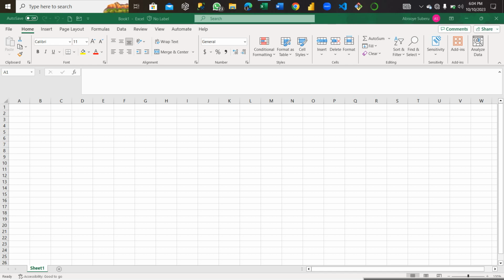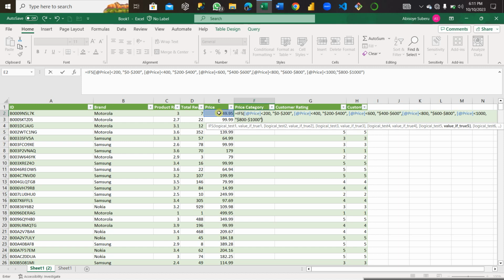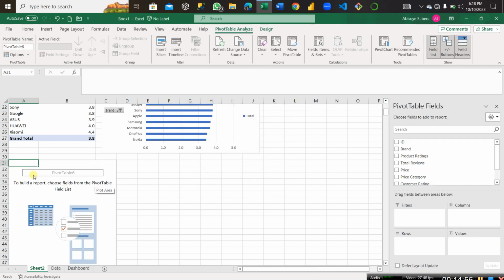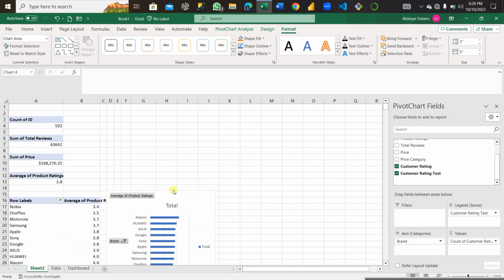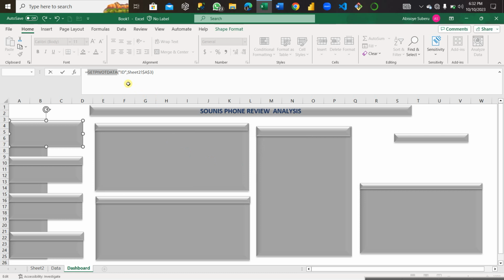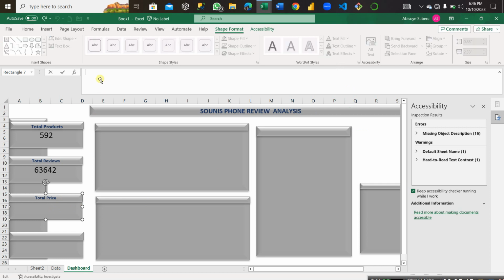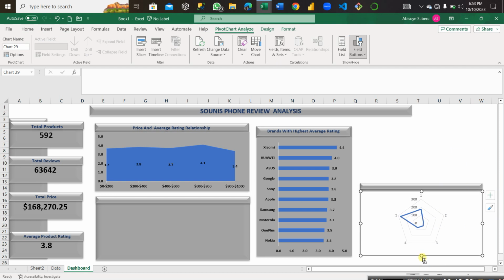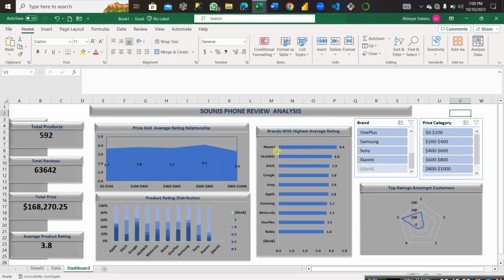Excel Dashboard Tutorial: Step-by-Step Guide for Beginners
Welcome to our comprehensive Excel dashboard tutorial! If you're new to Excel or looking to level up your data visualization skills, you're in the right place. In this step-by-step guide for beginners, I will walk you through the process of creating dynamic and visually appealing dashboards using Microsoft Excel.

📊 In this tutorial, you will learn:

1. The basics of Excel and how to navigate the interface.
2. How to import and organize your data effectively.
3. Creating powerful charts and graphs to visualize your data.
4. Building interactive dashboards with slicers and pivot tables.
5. Tips and tricks for designing professional-looking dashboards.

Download the Excel file used from here